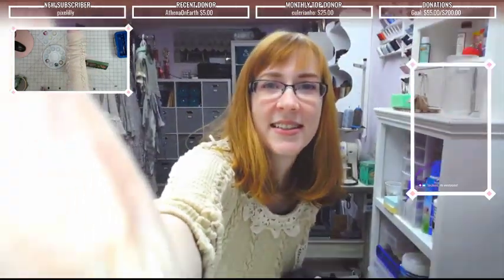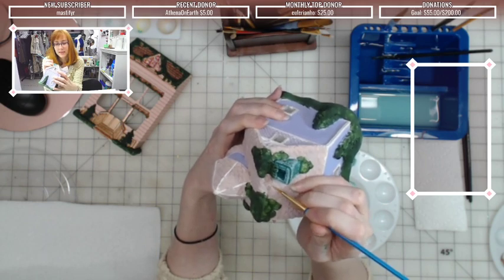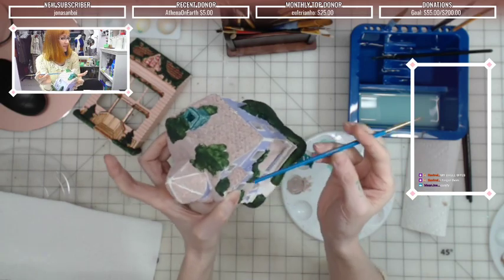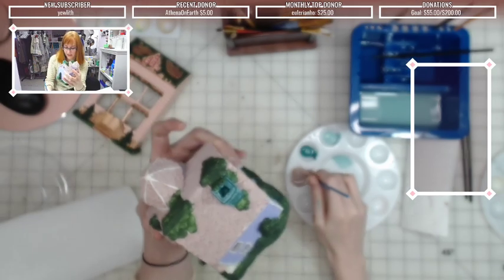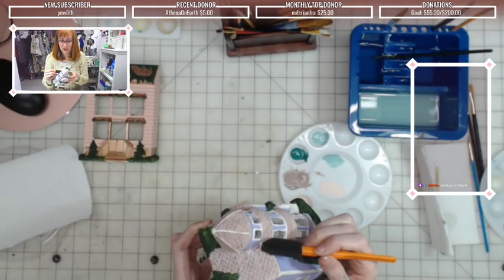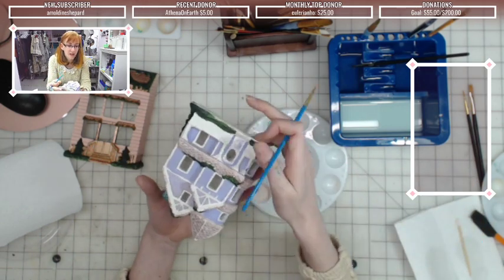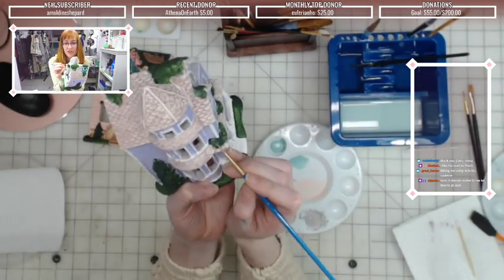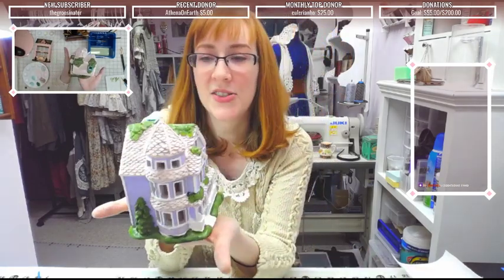Fairy House Factory! Painting mini houses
Continuing work on painting these mini houses!